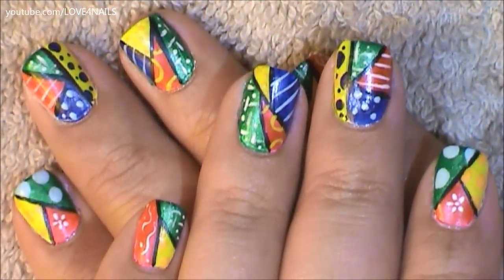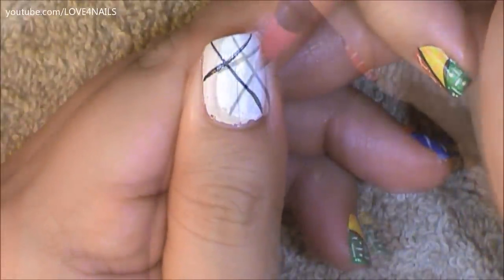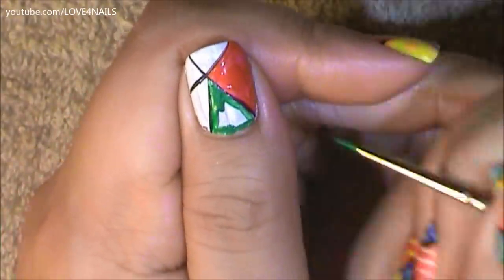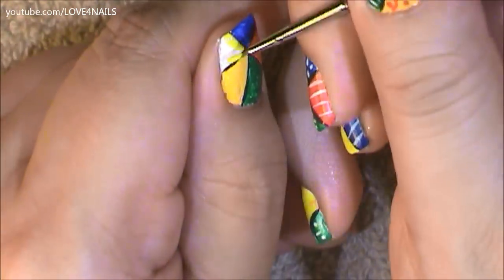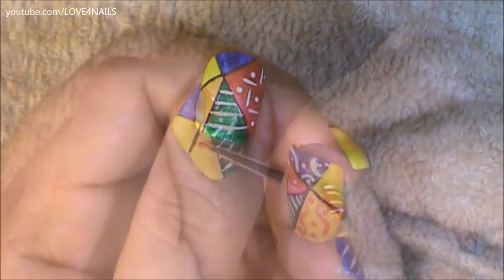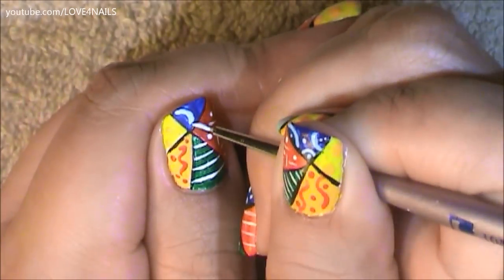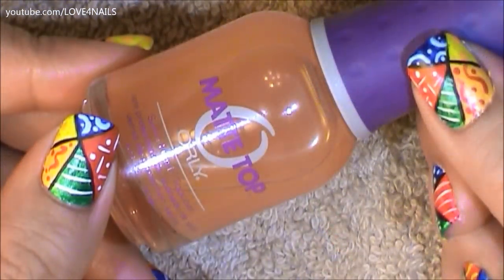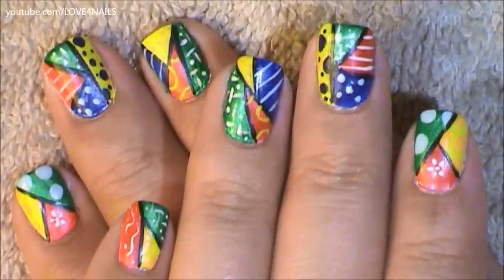Design for short nails Britto Inspired Tutorial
Hello!

Happy Friday ~

Today we'll be working on a happy colorful nail decoration style. I was inspired by the amazing artist Britto. I hope you guys like this video tutorial enough to give it a try, & decorate your nails with this trendy art.

Have An Awesome Weekend!

List of tools & brands I used to paint my nails:

White Nail Polish is by Santee in White

Acrylic Paints :

Black color is by Apple Barrel in Black

Red Color is by Faber Castell in Red

Green color is by Deco Art name is Crystal Green

Blue Color is by Faber Castell in color Blue

Orange color is by Apple Barrel called Apricot

Yellow color is by Apple Barrel in Yellow

White color is by Apple Barrel in White

Light Blue Color is by Apple Barrel called Sky Blue

 Topcoat is by Orly Matte Top

Striper brush is by Amazing Shine in size short

Brush I used to fill in my colors & paint my designs is by American Painter in size 10/0